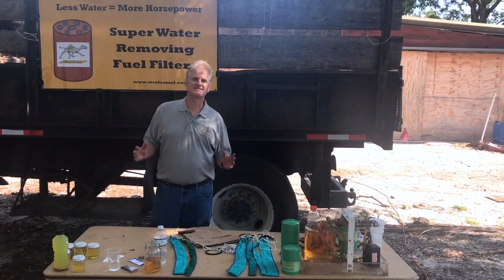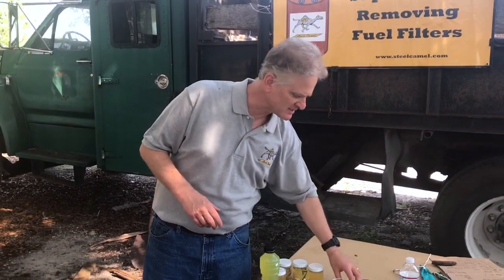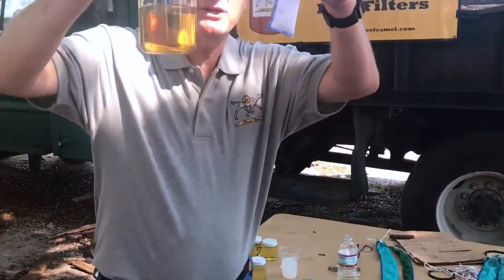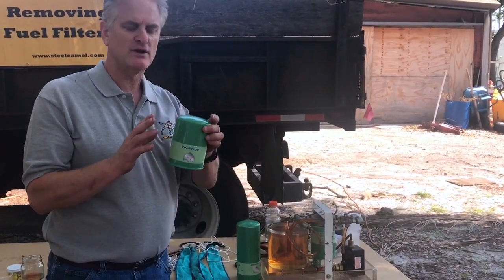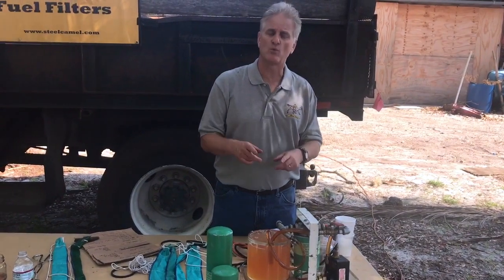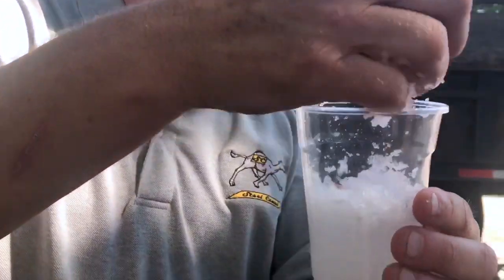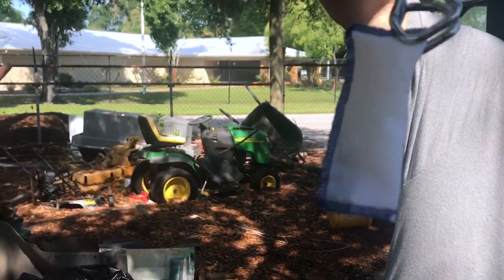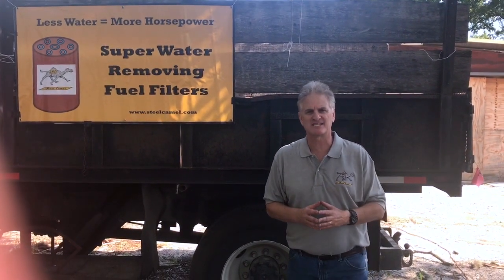How To Remove Emulsified Water From Diesel, E10, Biodiesel & E85 With Absorbing Socks - Steel Camel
Steel Camel

Dan Jenkins walks tank owners and contractors through the basics of using "Molecular Bonding Technology" to remove free and emulsified water for fuel tanks.  This video will provide and over to the Steel Camel Absorbing Sock, and Basic Fuel Filters used in heavy equipment, recreational vehicles, back up generators and trucks.  The short video will show footage results of Steel Camel Technology removing emulsified/suspended water in diesel fuel.  Water is a serious problem, particularly when it allowed to sit for a while, or used in environments where there are temperature changes.  The problems include fuel injector issues, black smoke, hard starts, emission violations and more.

By removing both emulsified and free water, users will have more combustion energy, better fuel mileage, less corrosion, and less fuel filter changes.

The Steel Camel technology is particularly effective for alternative fuels where the water is bonded to alcohol in suspension.

Used for heavy and farm equipment, back up generators and DYI Biodiesel users.